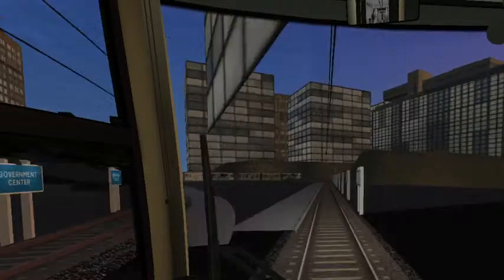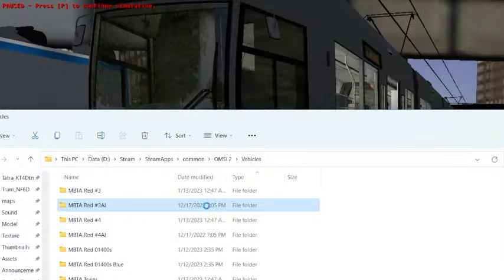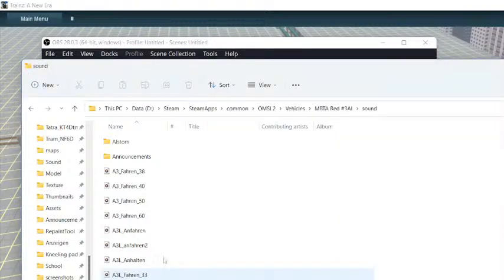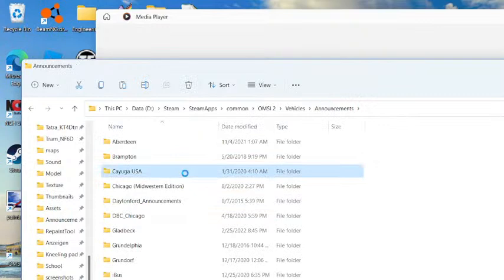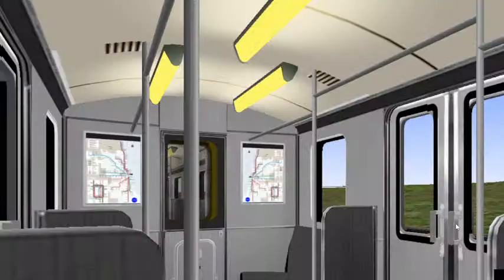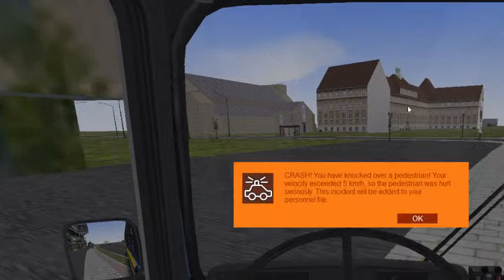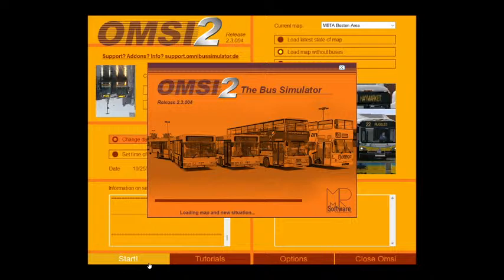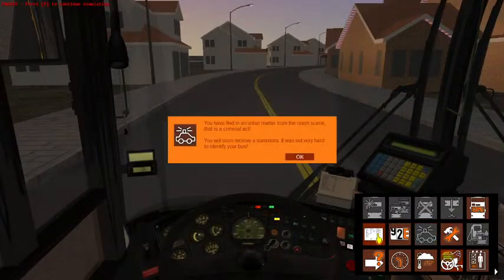OMSI 2 MBTA and More